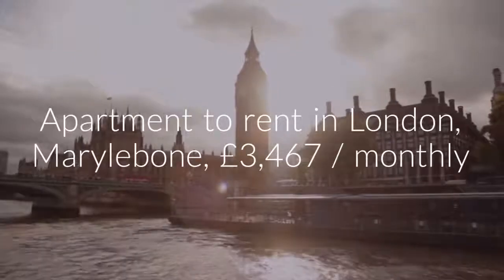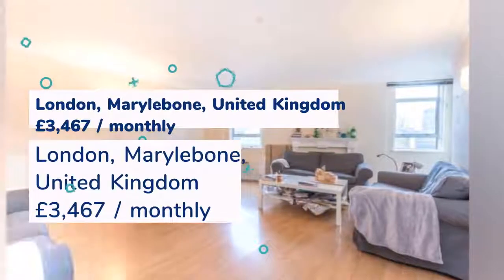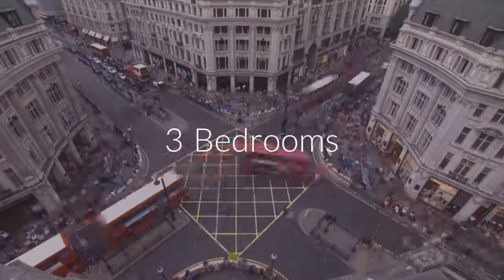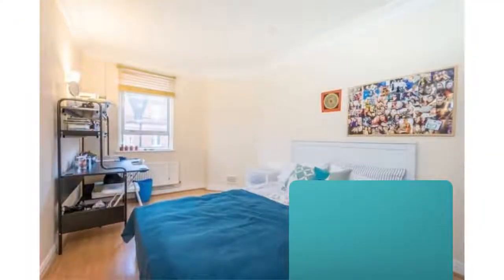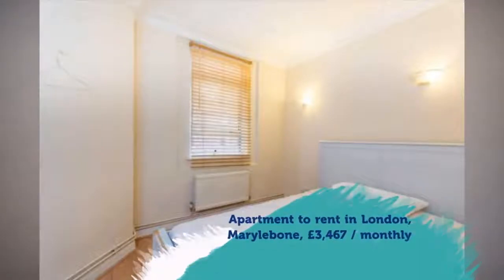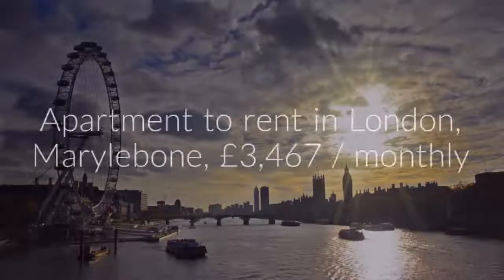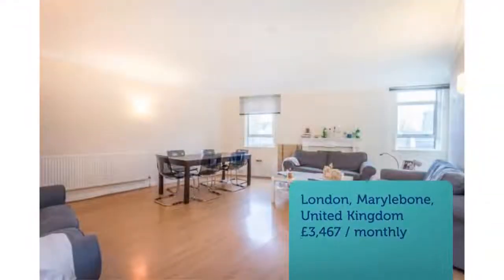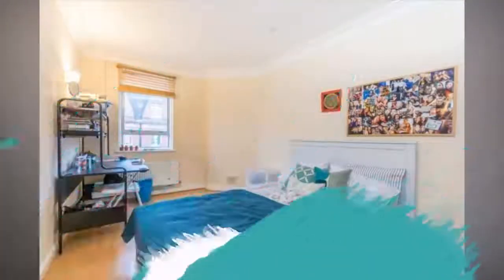Apartment to rent in London, Marylebone, £3,467 / monthly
3 Bedrooms

London, Marylebone, United Kingdom